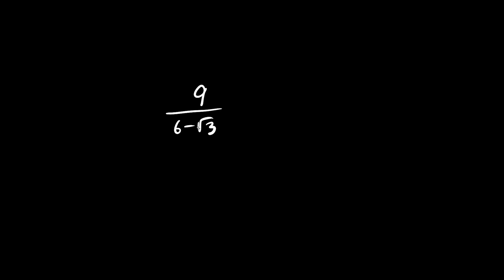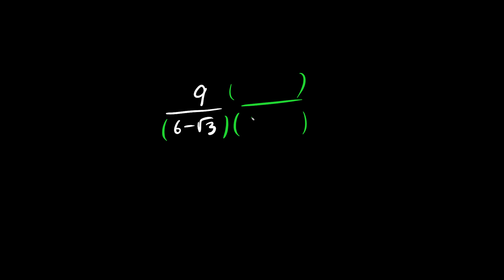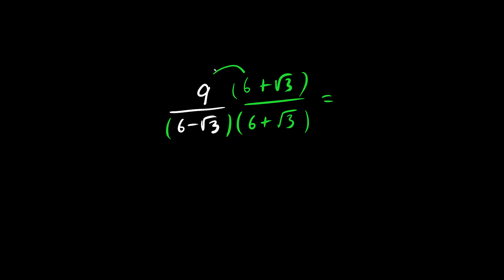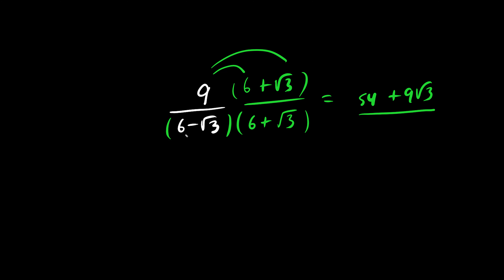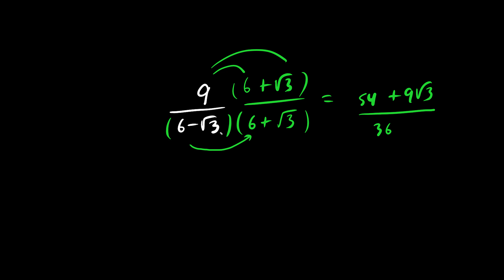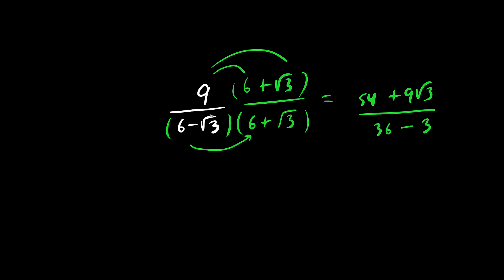Pre-Calculus 11 Radicals